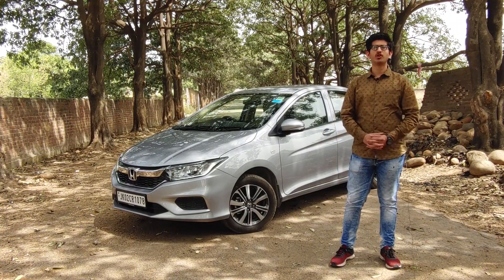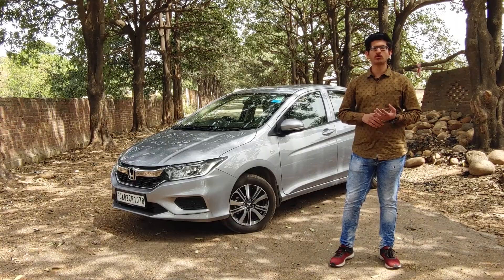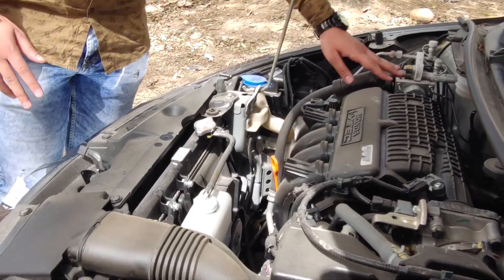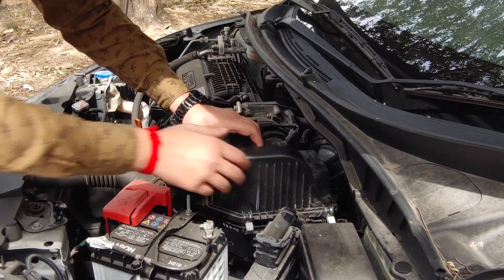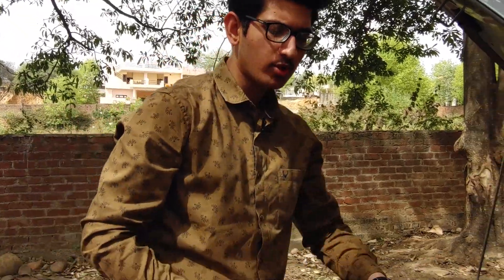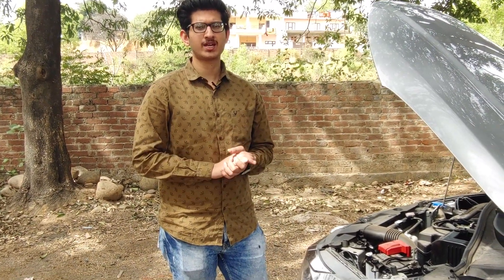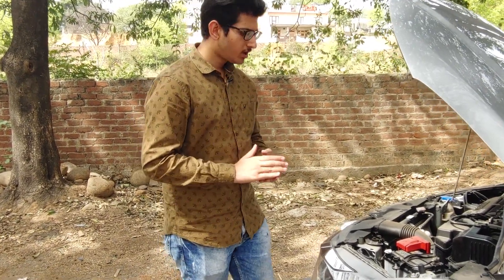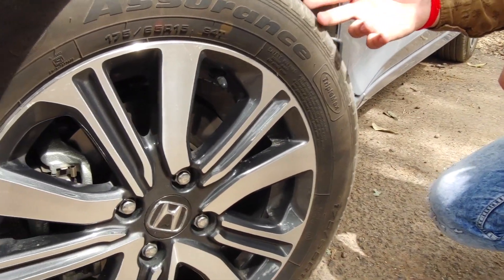How to prepare your car for a road trip? Become road trip ready in under 7 minutes.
Hello
This is the 1st video of the vehicaholic
in this video i have talked about the things you need to check before starting a road trip on your own car.